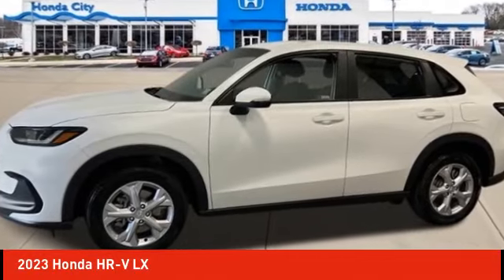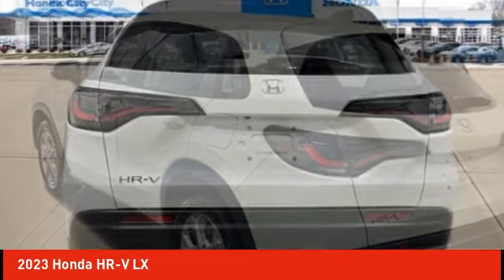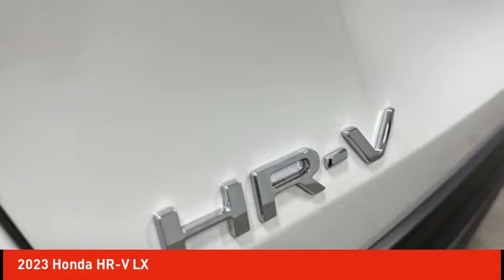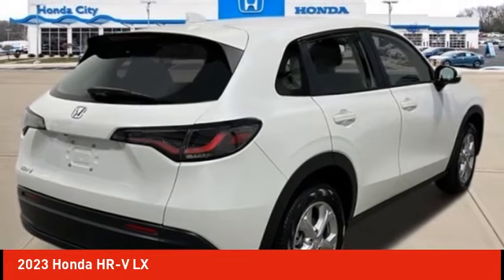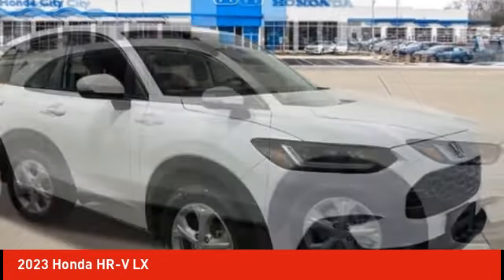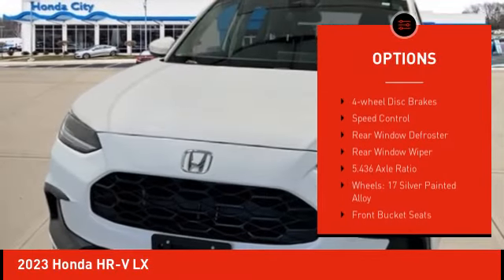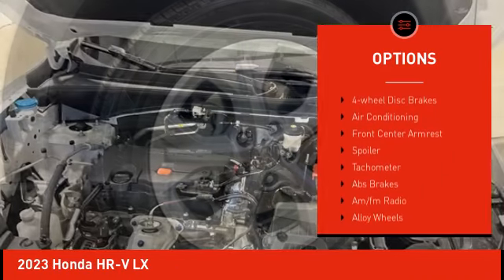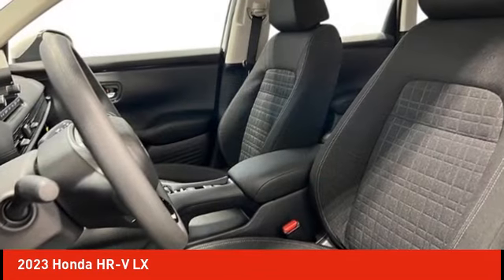2023 Honda HR-V Schlossmann Honda City Inventory 31292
2023 Honda HR-V LX

3450 South 108th St.

Platinum White 2023 Honda HR-V LX AWD CVT 2.0L I4 DOHC 16V i-VTECbrbrRecent Arrival! 25/30 City/Highway MPG